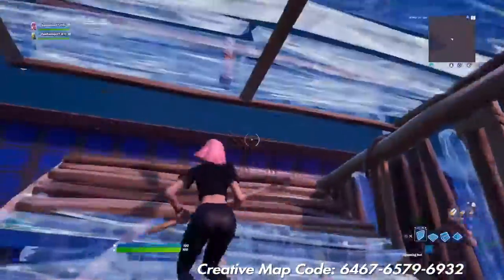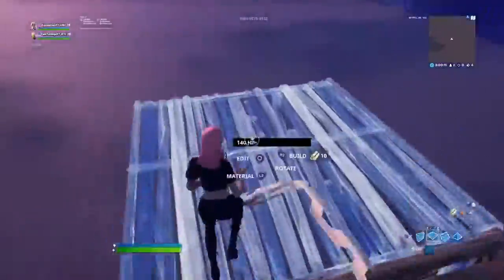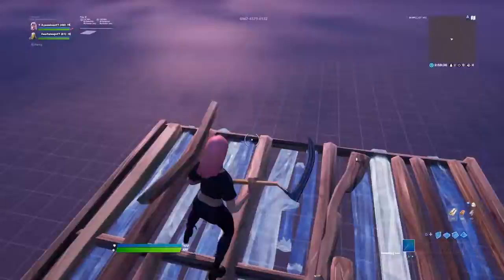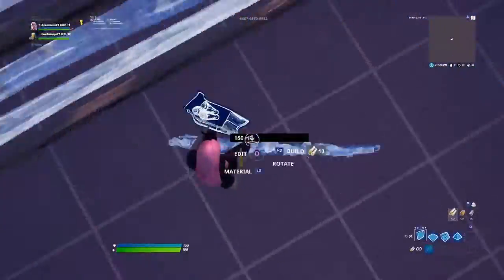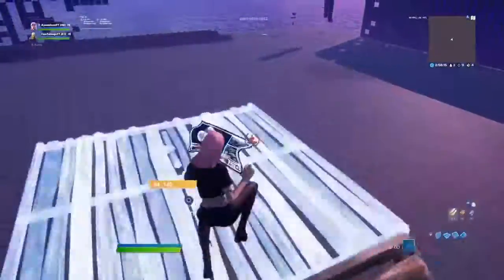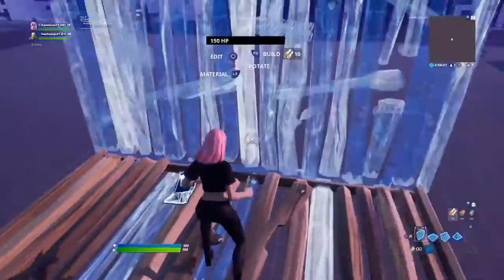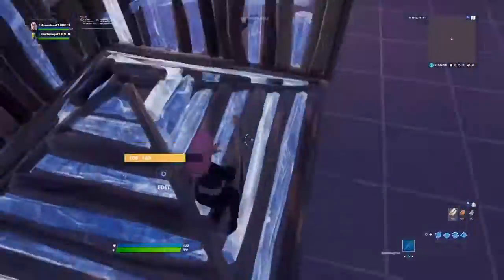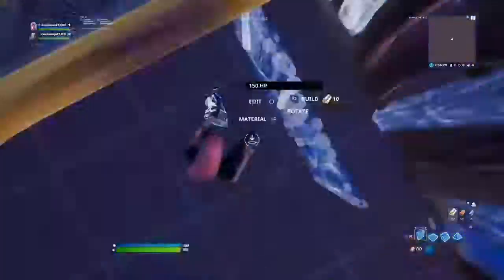How To Pro Waterfall in Fortnite!!! (Educational Fortnite Video)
In this video I will be showing how to pro waterfall in Fortnite. Use Code Aye-tsu in the Fortnite Item Shop.